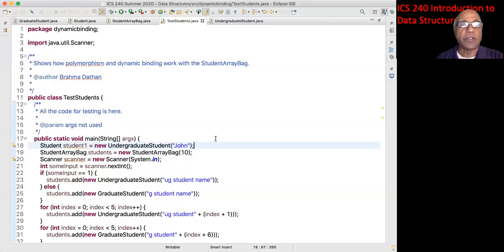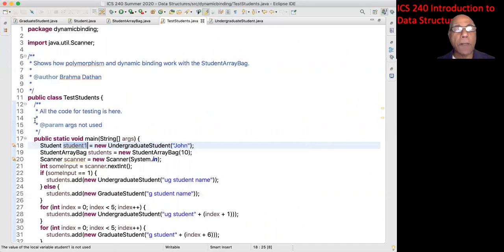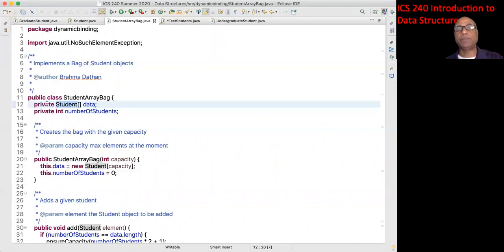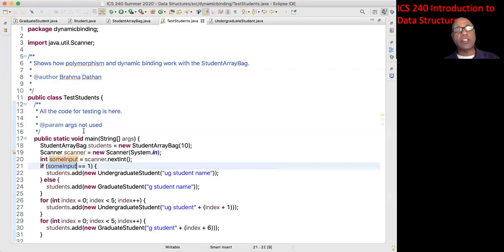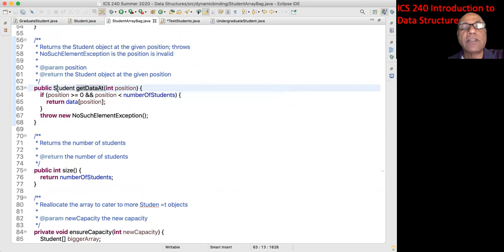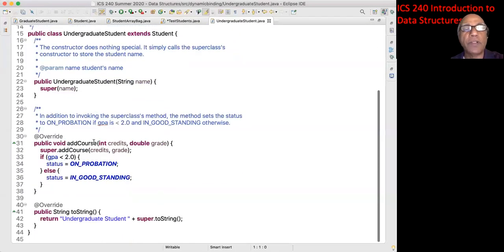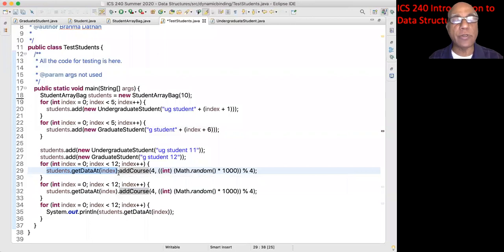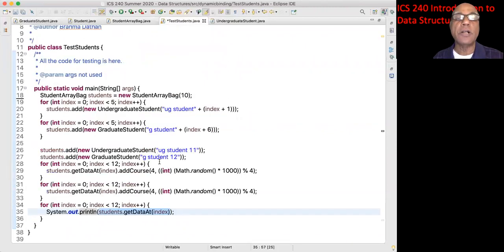Dynamic Binding: A Standard Explanation